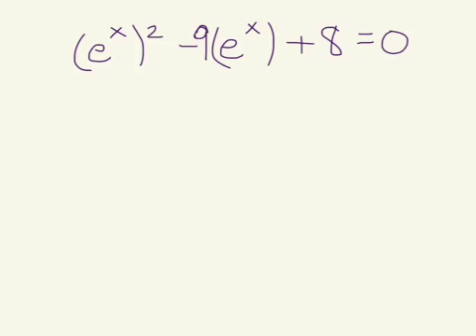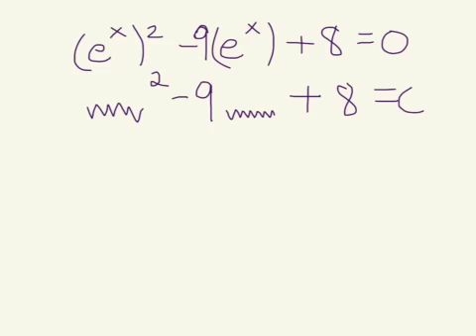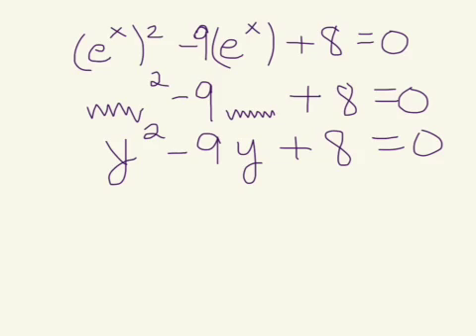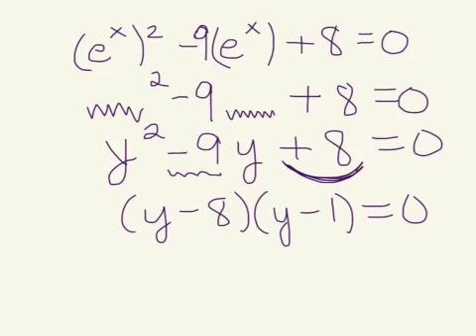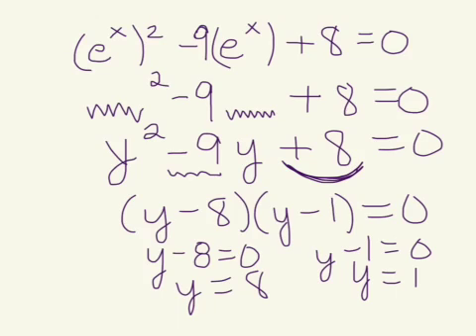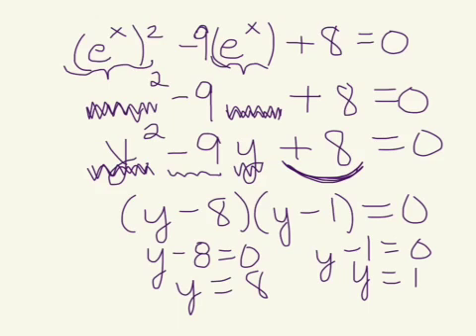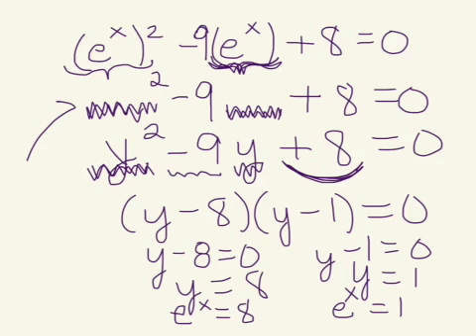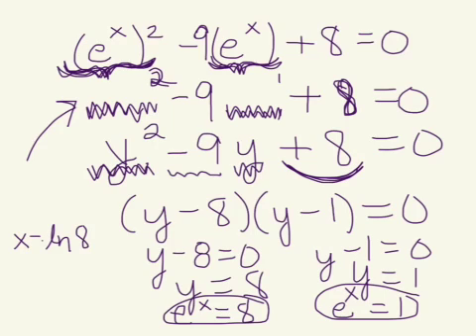Solving exponential functions by factoring e^(2x) -9e^x + 8 = 0 (HW 4: Problem 19)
Solving exponential Functions by Factoring